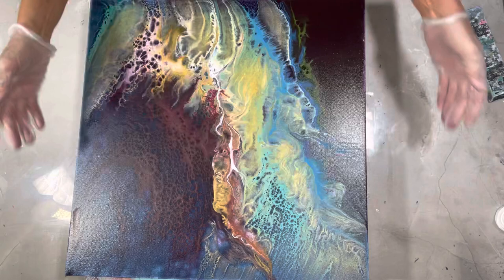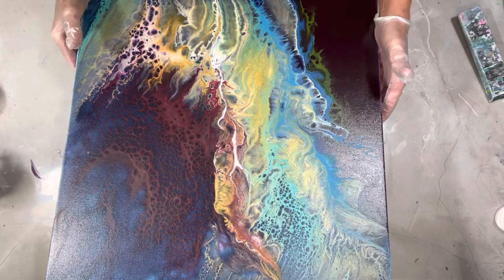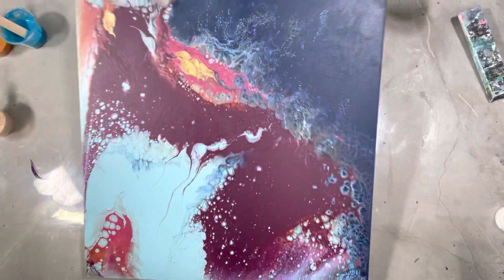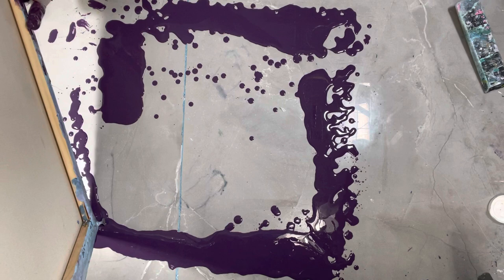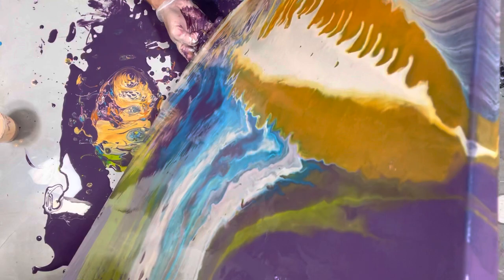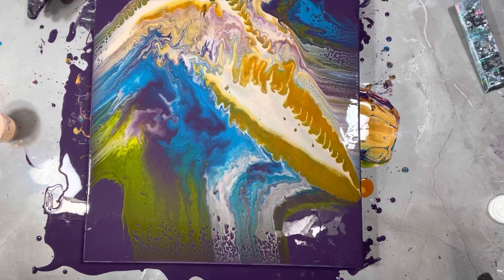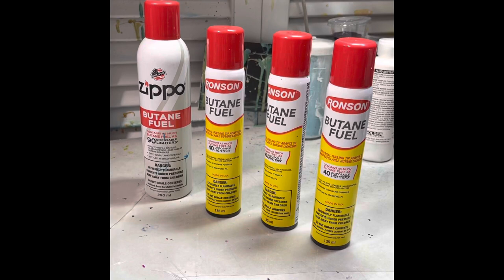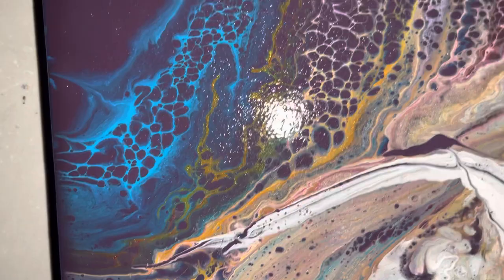FANTASTICAL CREATURE - Pearl pour style Testing Deep Base and Paint Techniques/Reactions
ITS A BUG!!! I guess I’ve been inspired enough right!?!? lol 😂  Frankly, this just kinda evolved! I was just testing our how and which paints react and different techniques. This is definitely I mixed bag if just about everything.

So this is a test!! It’s only a test. Not a masterpiece. I knew that right from the beginning. It’s just kinda funny it’s a bug! Always around eh??

GOLDEN PAINTS ON EBAY

Tash4fun

COLORS

Golden quinacridone nickel azo gold mixed with a tiny bit of Decoart 24kt gold
Decoart Metallics in 24kt gold
Matisse Australian red violet
Amsterdam expert series in:
Turquoise blue
Naples yellow red light
Golden green gold
Modern masters In Iridescent Pearl white with Golden high flow In Iridescent Pearl with a touch of Golden fluid in Titaniun white

BASE
Table Drips

Dark Taupe - Arden Forest
Out of Darkness - Johannes Bornlof
Work That Body - Loving Caliber
Stocked - Damma Beatz 2